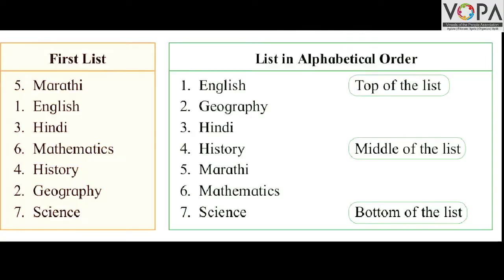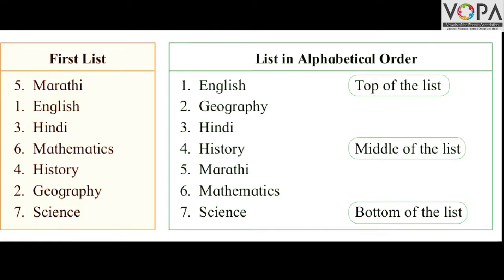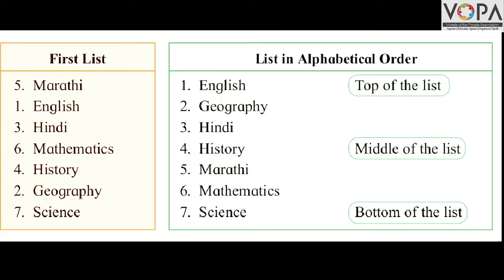4th | English | Order Order | V1 | V-School